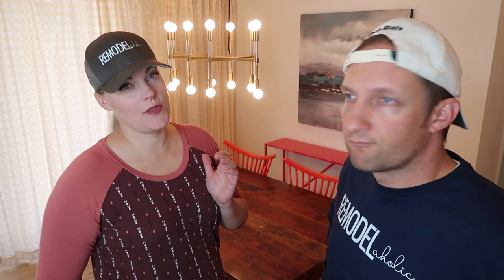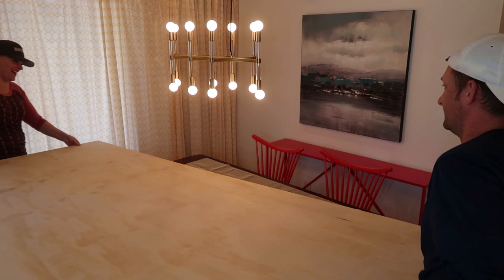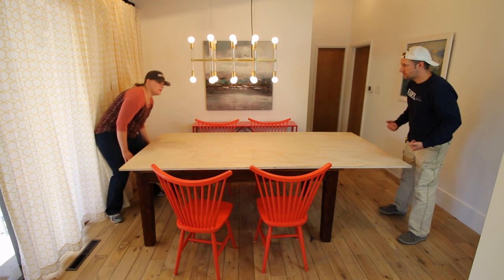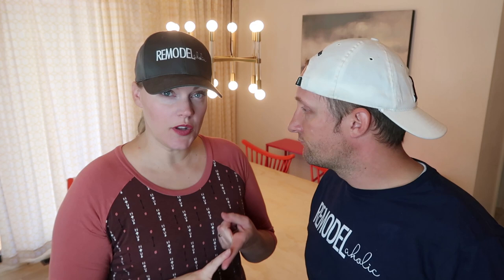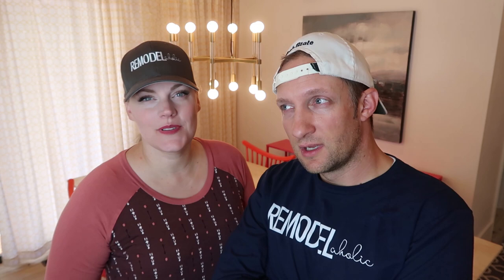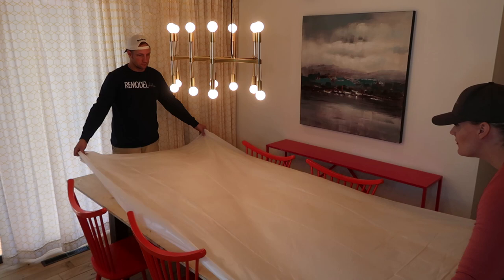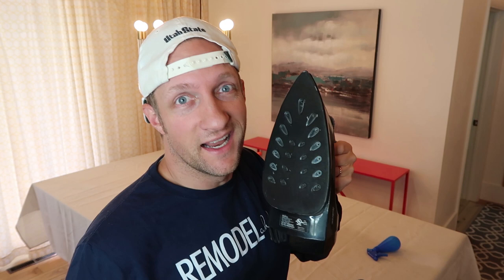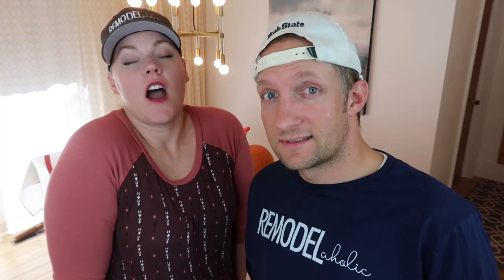Hack a Bigger Dining Table for Thanksgiving: Under $50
For Thanksgiving, we are having more company over than our current dining table can hold.  So, we came up with a way to hack a bigger dining table for Thanksgiving, to fit 12 people instead of just our family of four.

All you need are the following:

Rug gripper (to fit the size of your existing table)

4x8 Sheet of Plywood

Plastic party tablecloths (to protect your plywood)

Watch how we were able to make this happen with three easy steps.  It only cost us just under $50 bucks and it was really easy to do.  It will cost you less of course if you already have everything.

This way you can have enough room for everybody around the dining table during the holidays.